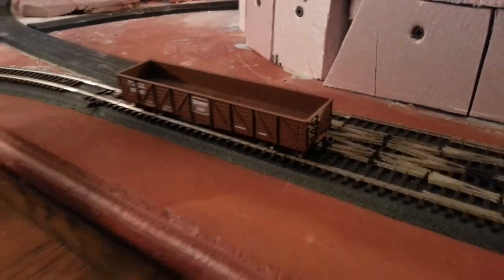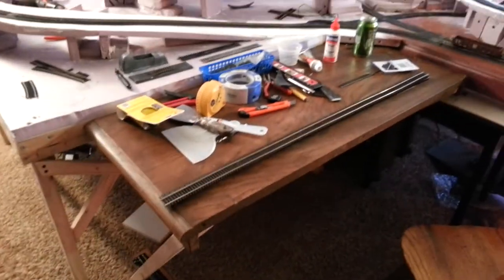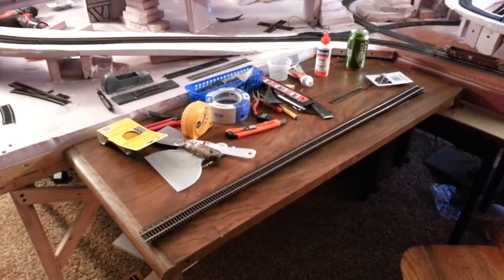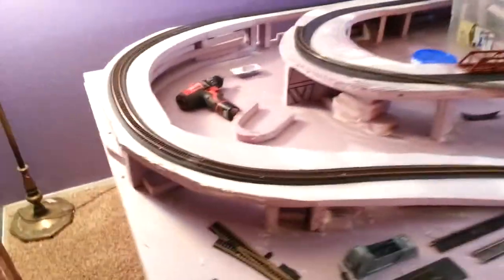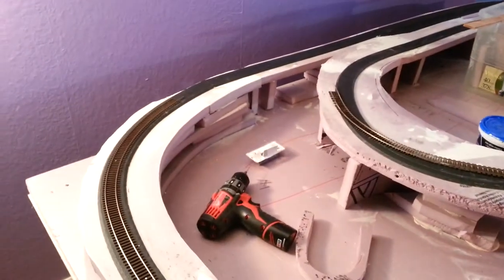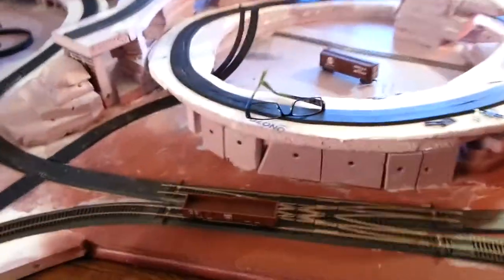#7 Tonight I took an old table and added a workbench to my layout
#7 Tonight I took an old table and added a workbench to my HO layout which is going to make it a heck of a lot easier to work on projects.  Continuing to lay flex track
Woodland Scenincs - Hot Wire Foam Cutter - 9VAC
Atlas 500 36" Code 83 Super Flex Track 25 pieces